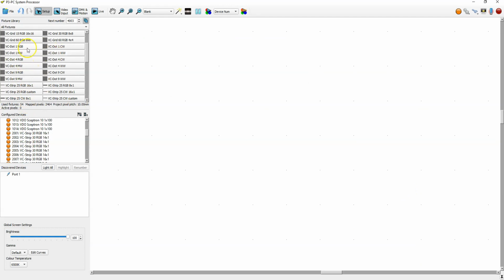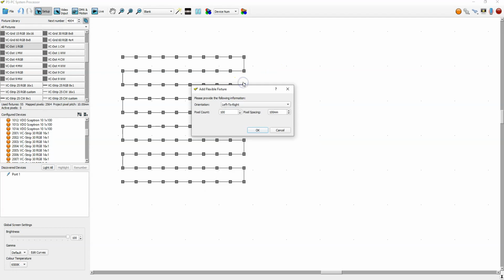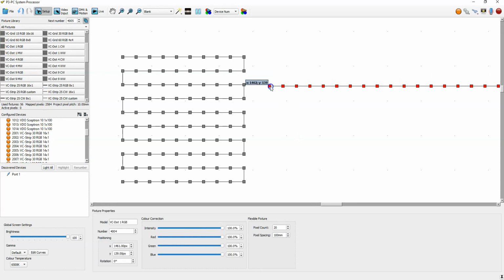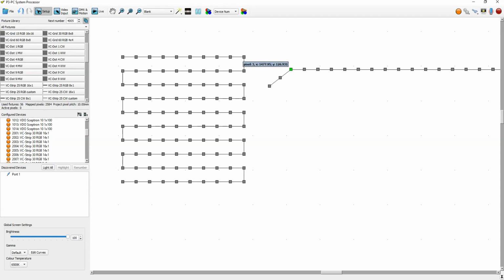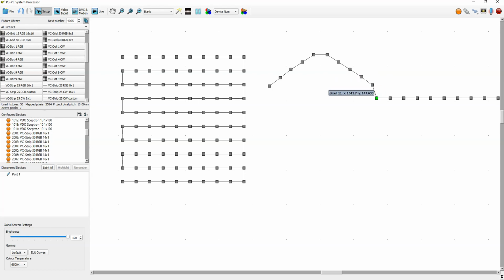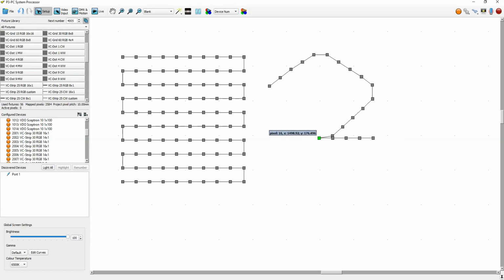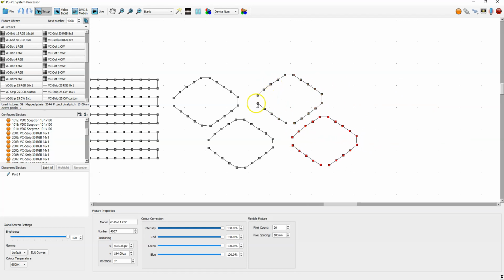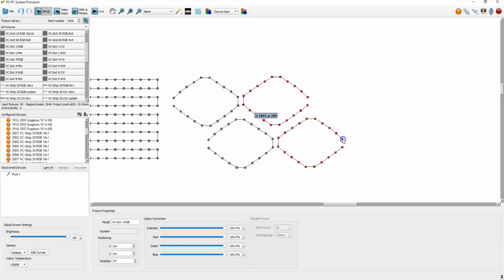Martin | P3 Creating shapes with VC Dot Exercise